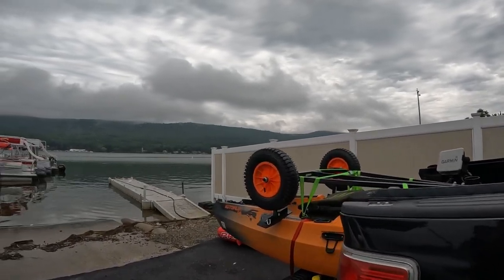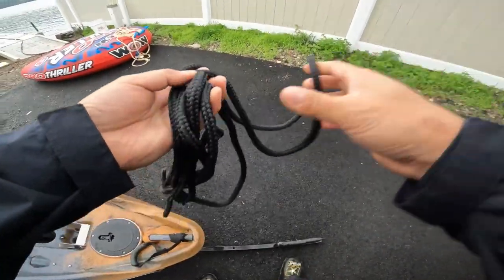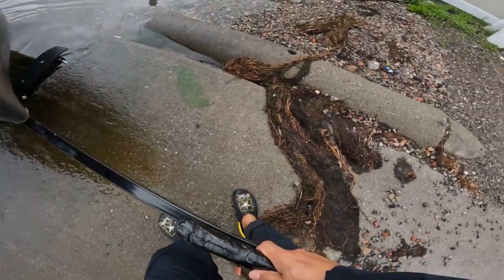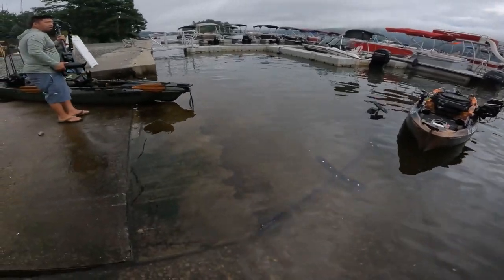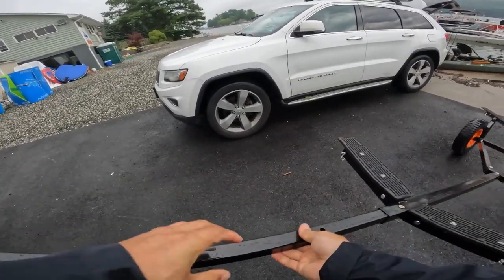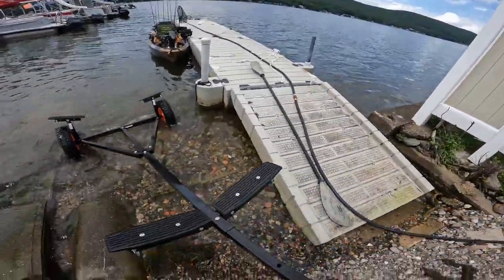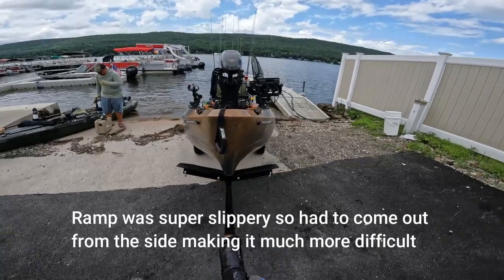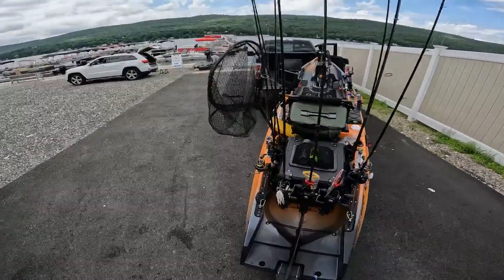Hand Dolly Trailer for HEAVY FISHING KAYAKS | Vevor Boat Dolly | Old Town AutoPilot 120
First time trying this boat dolly out but a huge success in my opinion.  It will definitely take some practice but I'll be using this for long boat ramps and difficult launch sites.  It's also super simple to transport. It can be broken down into 2-3 pieces.

VEVOR Boat Trailer Dolly, 420lbs Load Capacity, Carbon Steel Trailer Mover with 96''-116'' Adjustable Length, 16'' Pneumatic Tires & Nonslip Support Bracket, for Moving Kayak Motorboat Fishing Boat